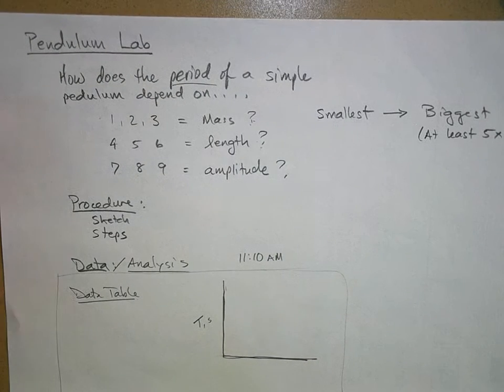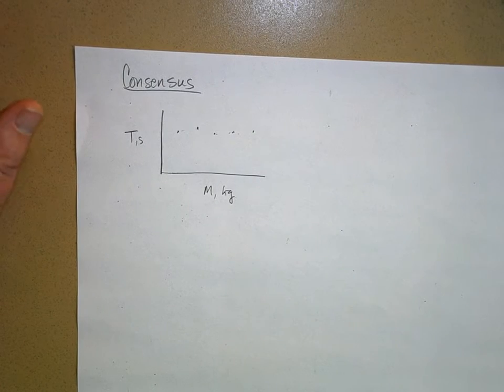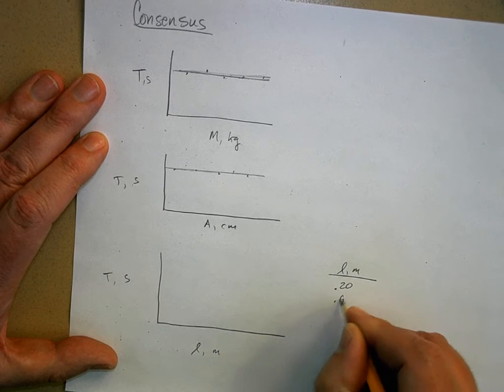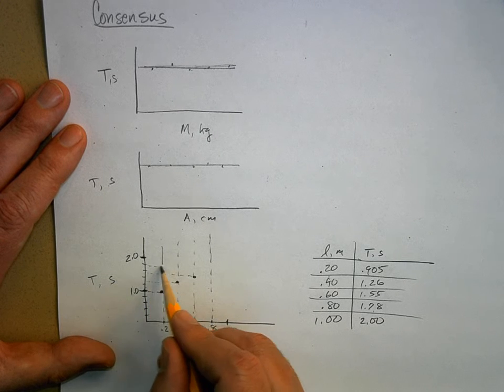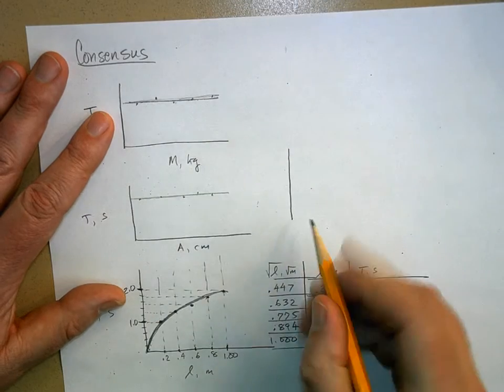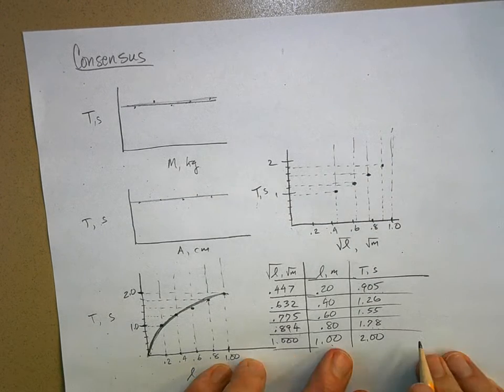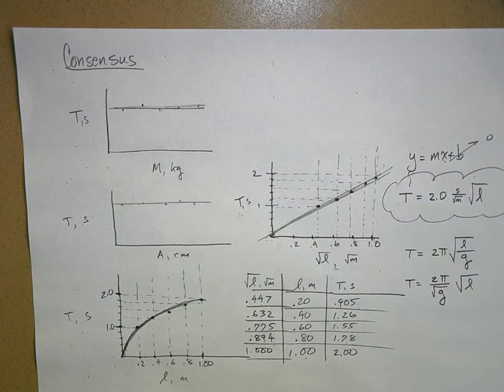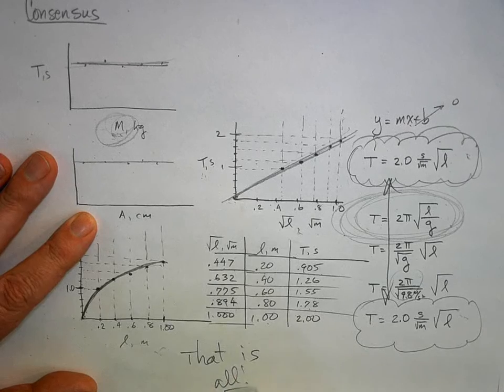APP1 Pendulum Lab Consensus